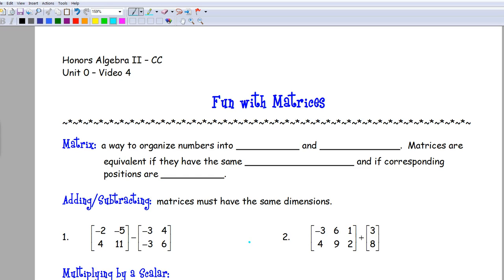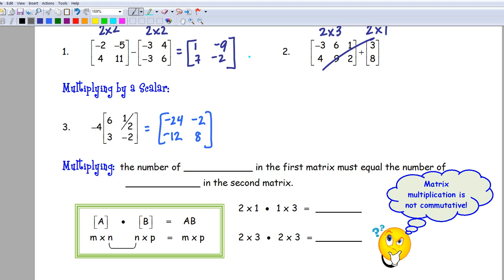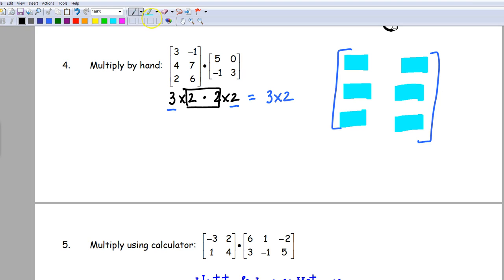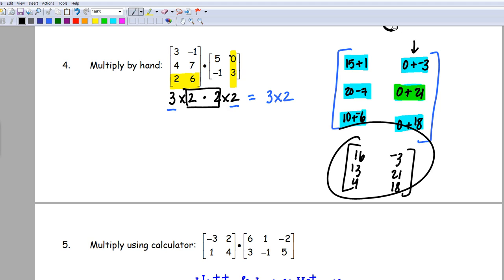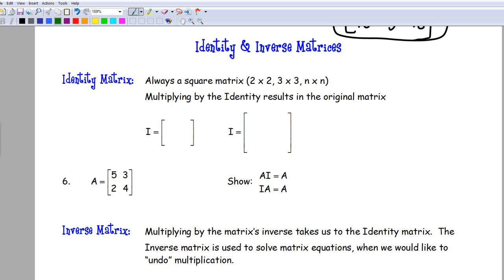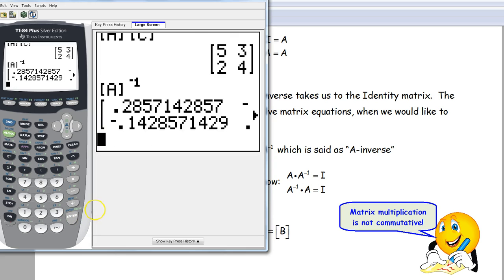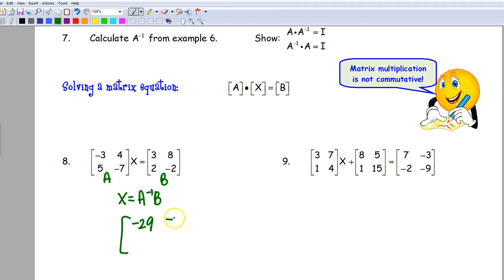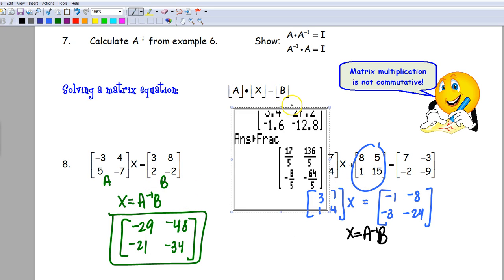HA2T-- U0 Video 4